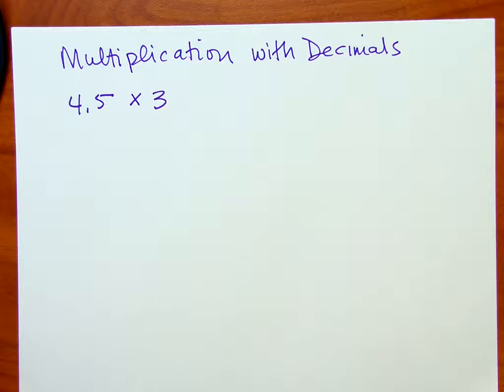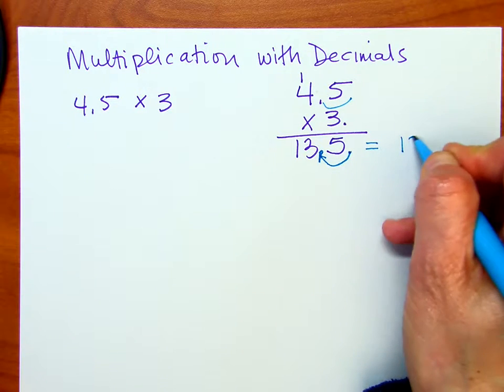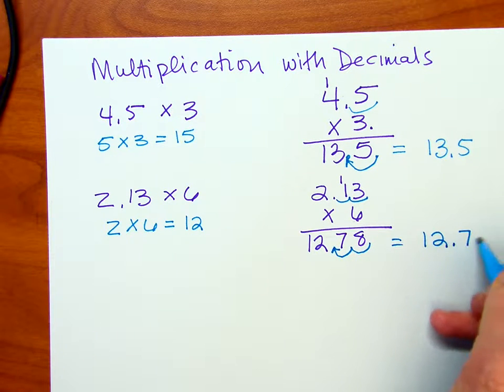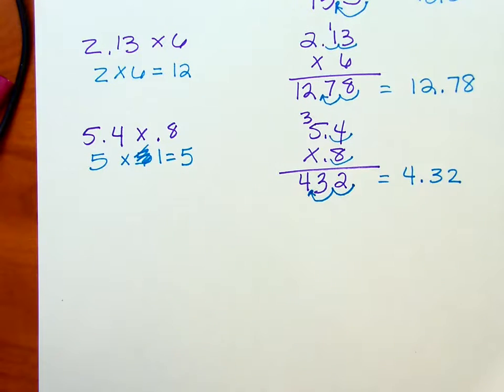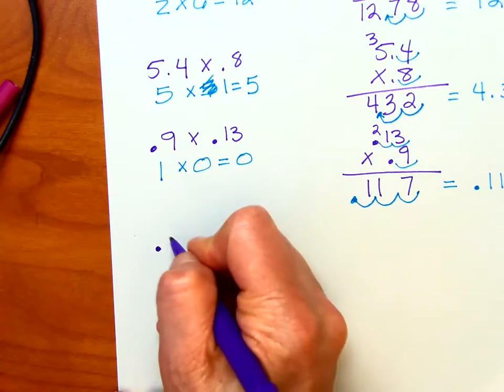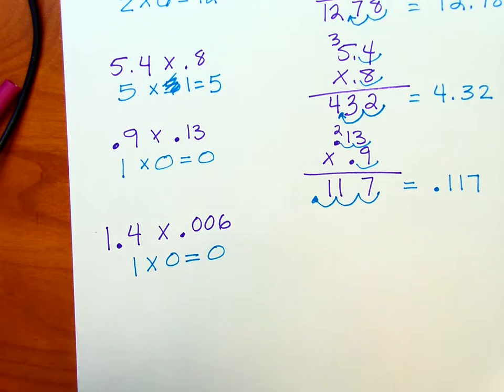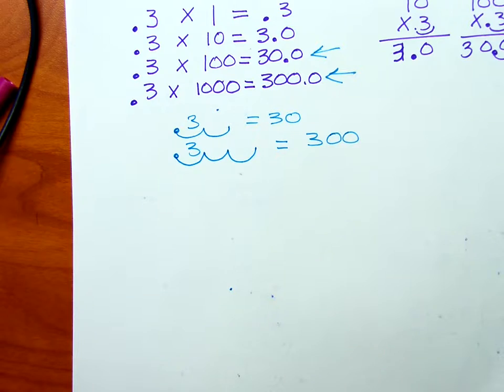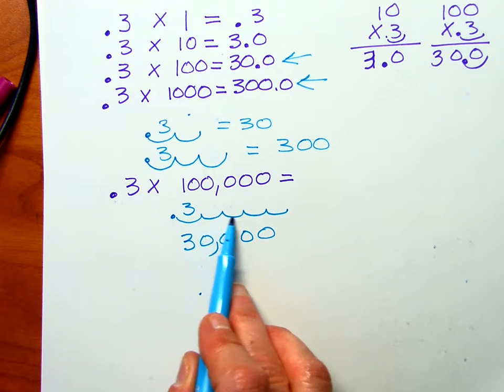Multiply with Decimals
I show students how to multiply with decimals by first estimating answers.  I also examine what happens when we multiply by a multiple of 10.